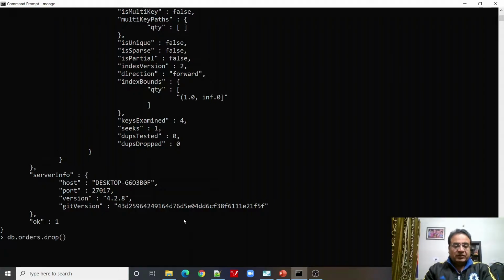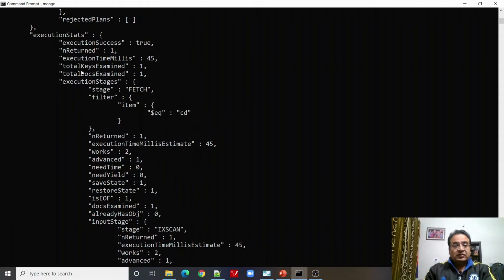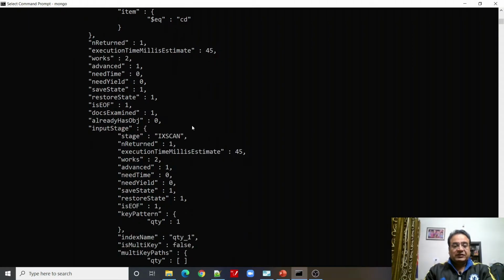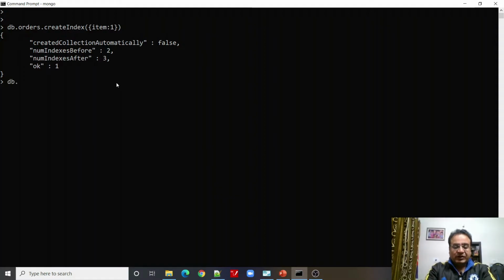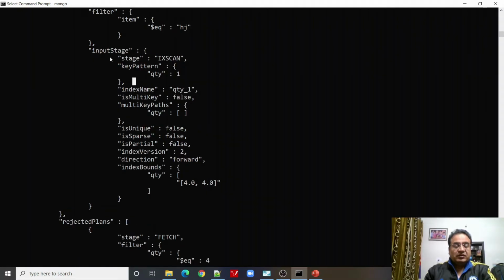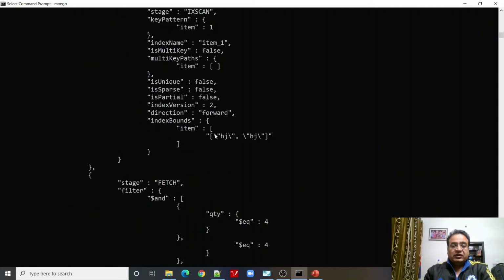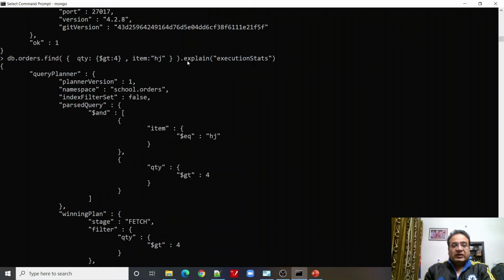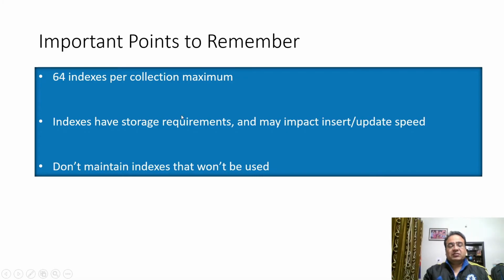MongoDB Explain | MongoDB Performance | Analyze Query Performance | MongoDB Tutorials 2022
In this video, understand the MongoDB index operations and strategies to enhance performance of MongoDB queries.
What are different operations and strategies available to enhance significant performance of MongoDB queries and operations?
How to analyze performance of a MongoDB query?
How to interpret the results of MongoDB explain function and what are the parameters for explain function?
How fast are MongoDB queries?
Why is MongoDB slow?
You will come to know the benefits of different strategies of MongoDB indexes.
Watch this video and other videos on MongoDB indexes to get complete understanding of this topic on MongoDB indexes.

An Introduction to MongoDB indexes - 00:00
Demo MongoDB insert many : 00:02
Demo MongoDB create indexes - 01:03
Demo MongoDB Indexes Explain - 01:09
MongoDB Analyze Query Performance 10:18
MongoDB Indexes Recommendations 11:06